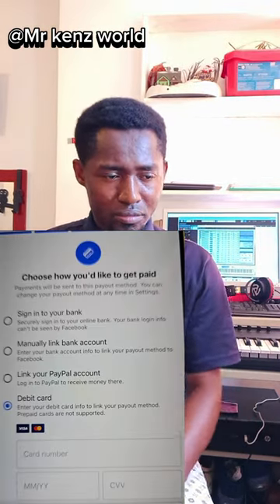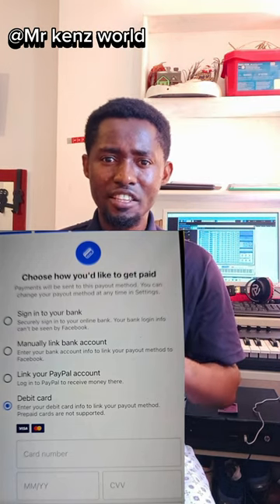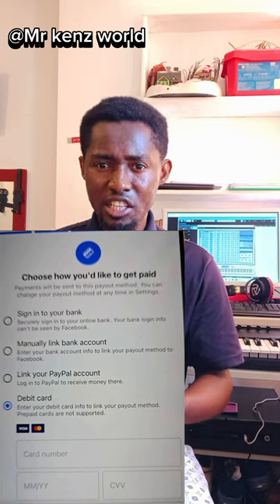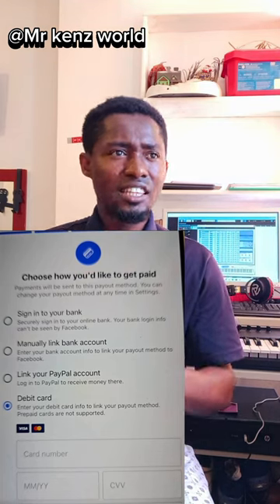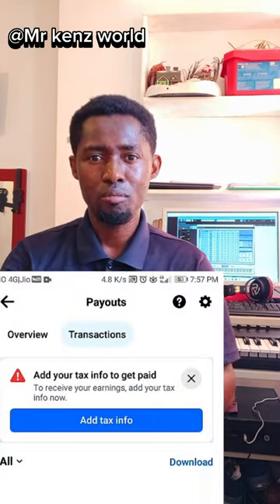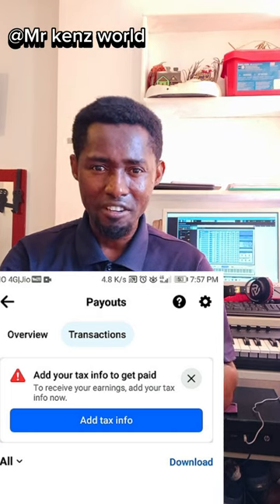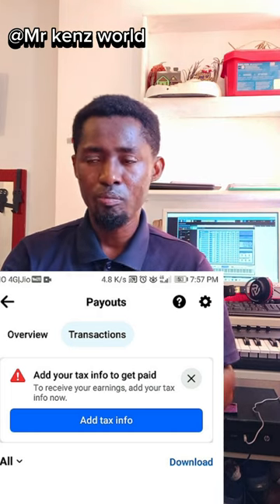A guide on how to easily set up your Facebook payout account.